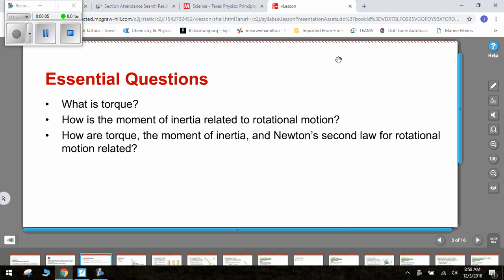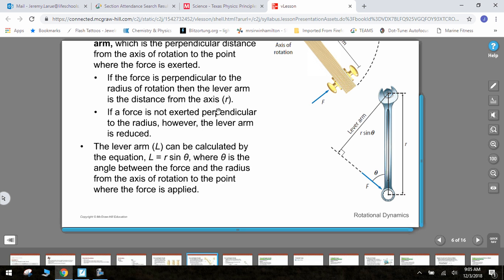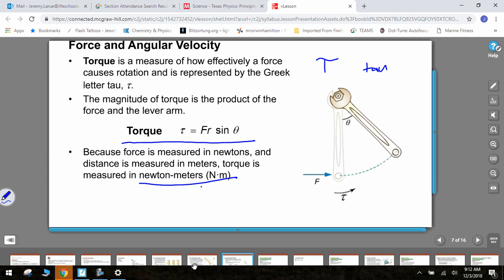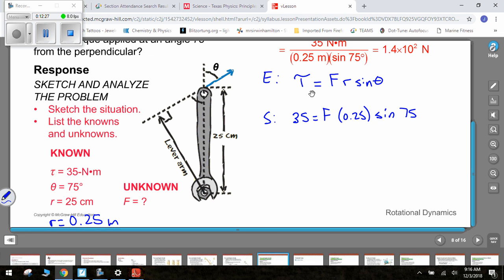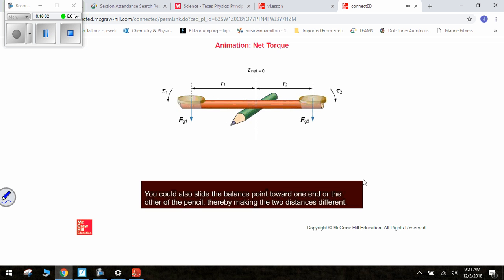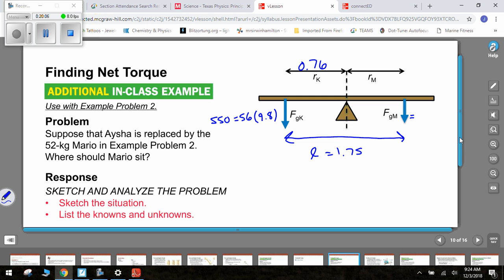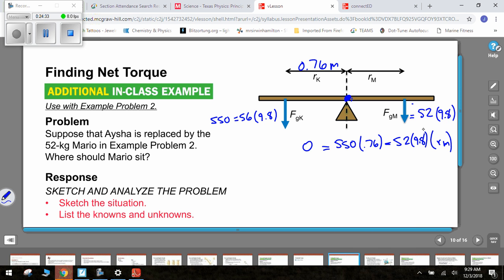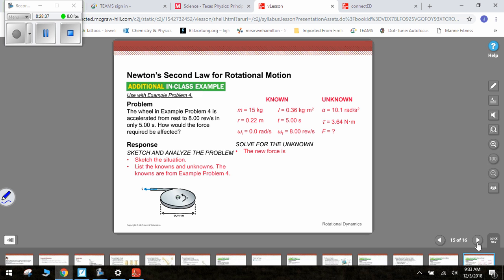Notes for 12/3/2018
Notes for the afternoon classes